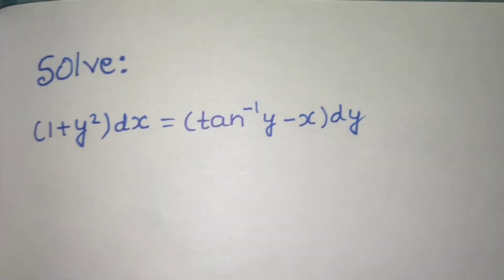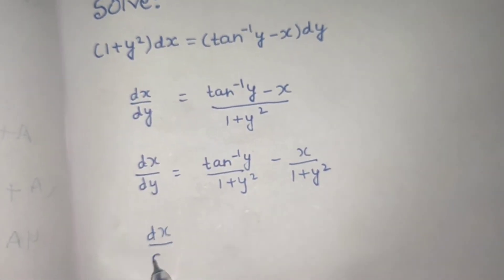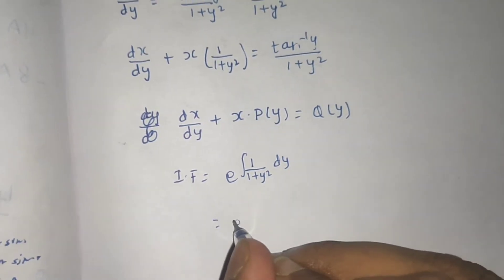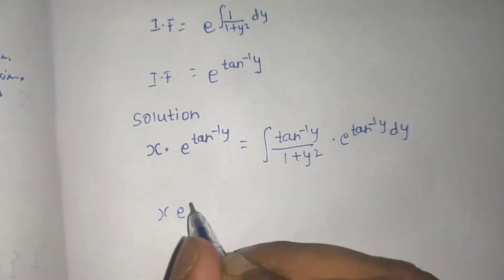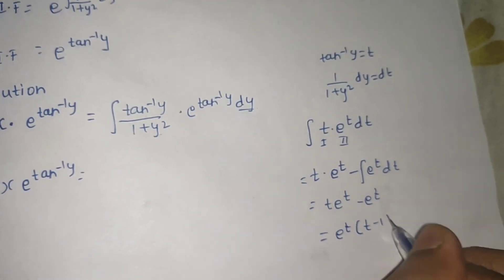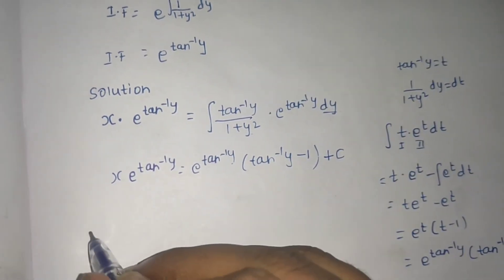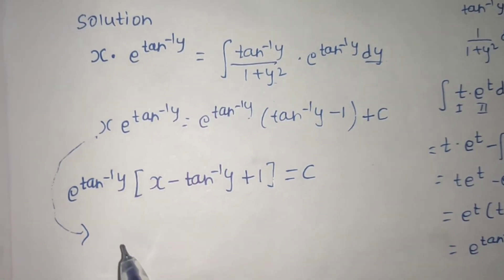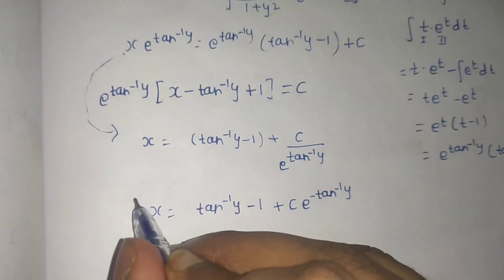Solve: (1+y^2)dx=(tan^-1y-x)dy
Thanks.
Happy Learning!